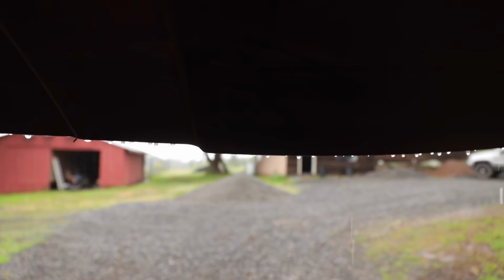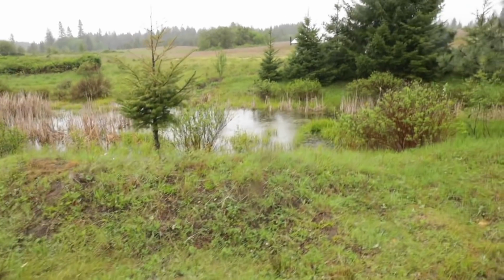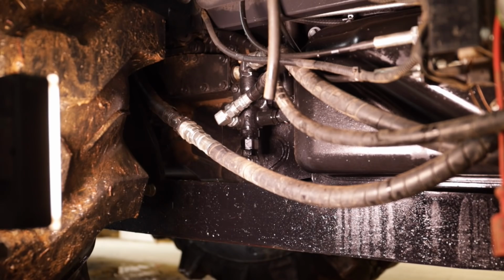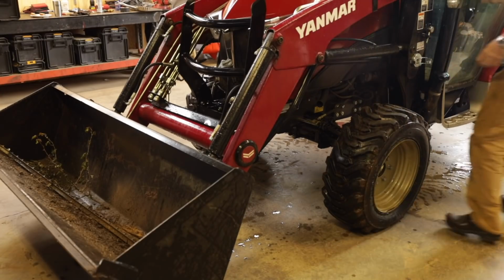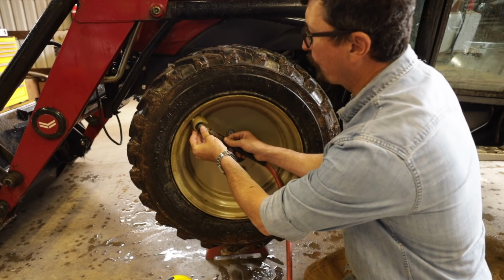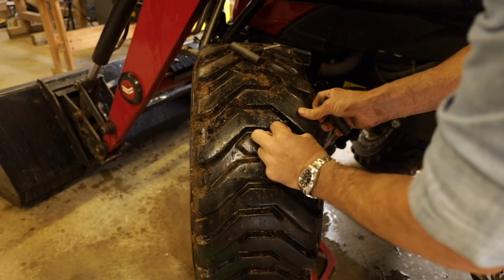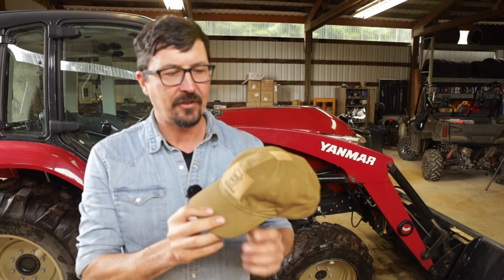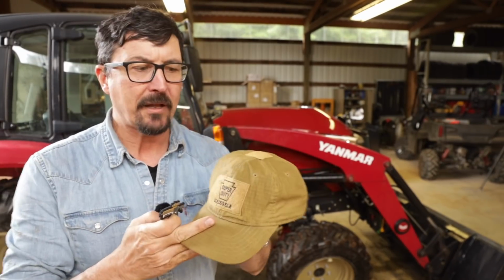Why Does This Keep Happening To Me?